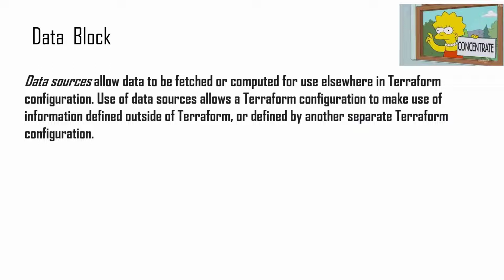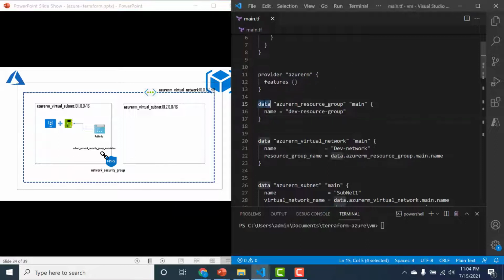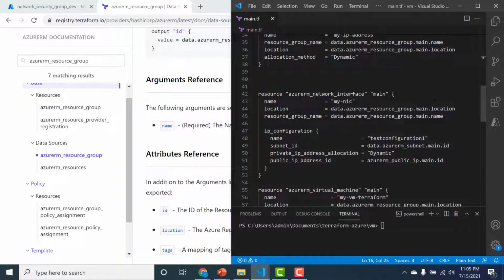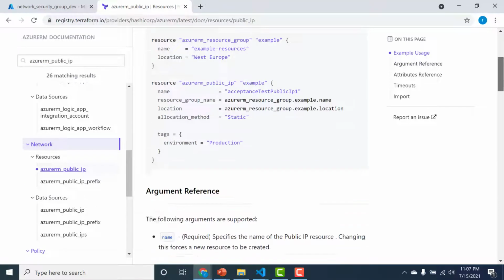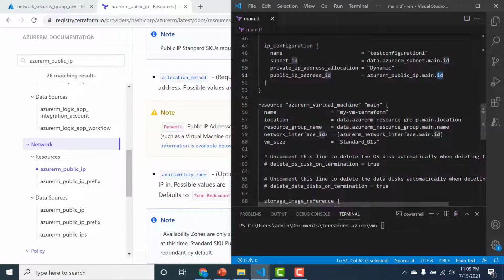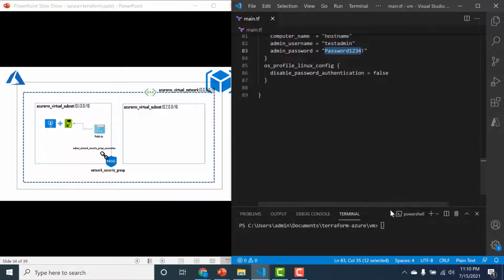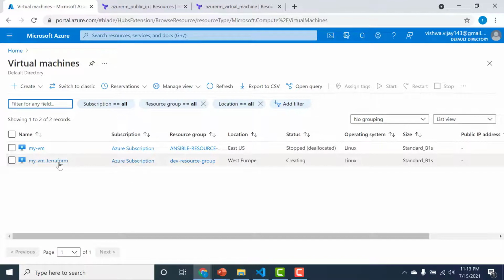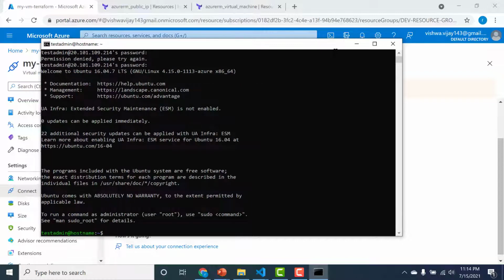Terraform + Azure Part2 create VM.Use of data Block.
THis is a continuation of the previous episode .In this episode you can learn how to create a vm in azure using terraform .
All Courses are currently free